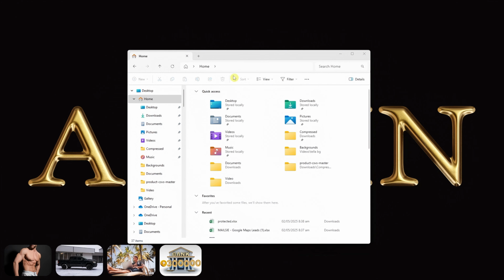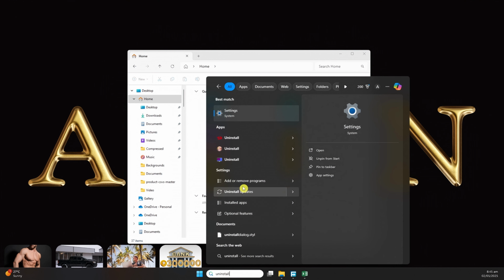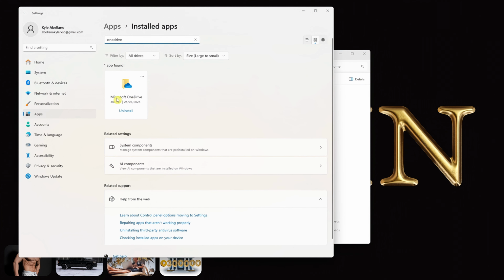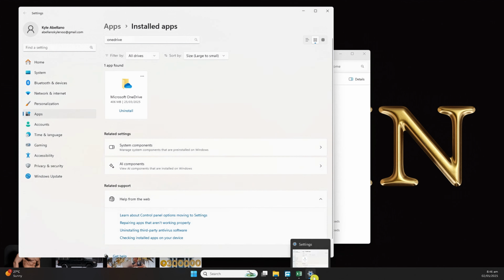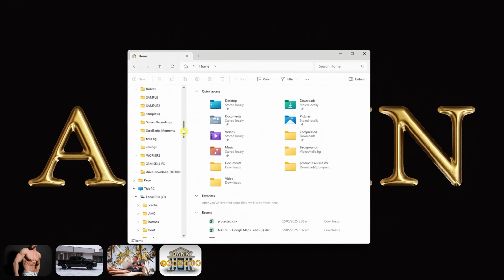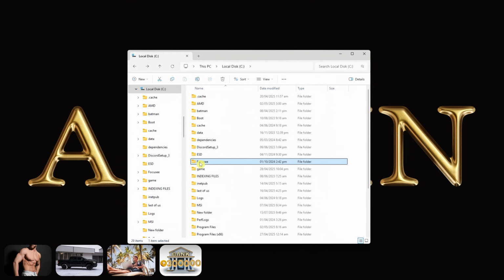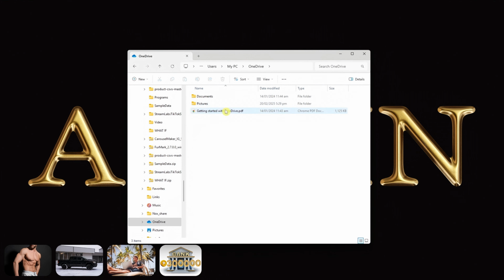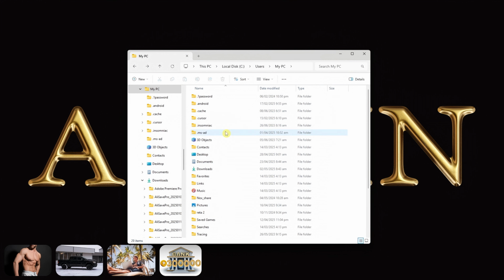How to Remove OneDrive from Windows 11 in Under 2 Minutes!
If you're looking for a simple guide on how to remove OneDrive from Windows 11, this video will walk you through the exact steps. Learn how to disable OneDrive on Windows 11 completely and stop it from syncing or launching on startup. Whether you want to remove OneDrive Windows 11, disable OneDrive, or even uninstall OneDrive entirely, this tutorial covers it all.

We also show how to remove OneDrive from Windows 10, disable OneDrive Windows 10, and explain how to turn off OneDrive background sync. You'll learn how to delete Microsoft OneDrive, unlink OneDrive account from Windows 11, and remove Microsoft OneDrive from your PC.

This video also includes how to disable OneDrive auto sync in Windows 11, remove OneDrive account from Windows 11, and how to remove OneDrive on Windows 11 Pro. If you're wondering how to unlink OneDrive on Windows 11, or need help to remove OneDrive in Windows 10, we’ve got that covered too.

Related topics such as how to stop OneDrive syncing, OneDrive removal tool, and disable OneDrive group policy are briefly discussed for advanced users.